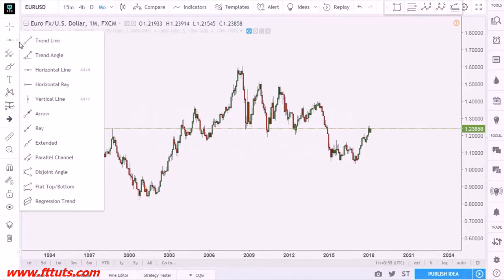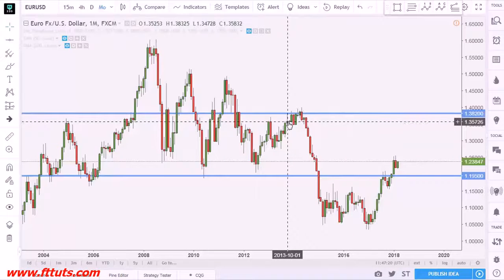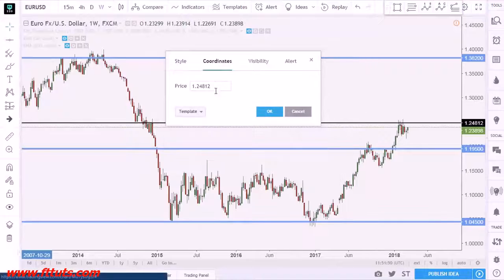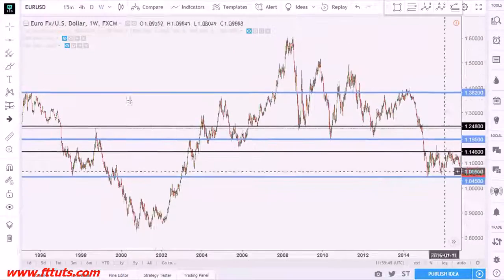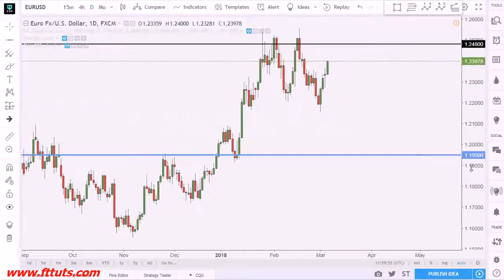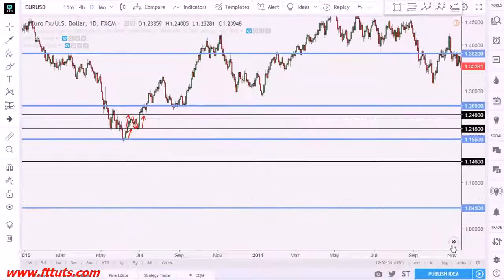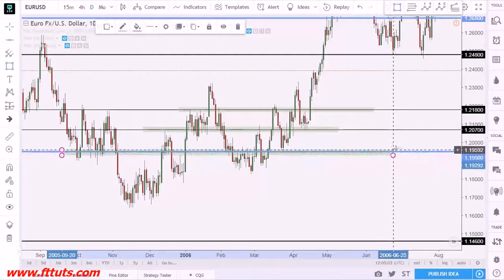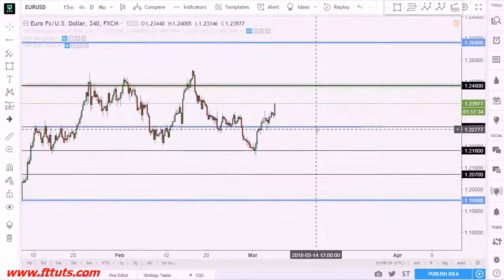Forex Trading Market 2020/2021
hanyoyin sanin yadda ake trading a forex market dama yadda zakusan dabarunyin kasuwanci acikinta cikin sauki 2020

gawanda yakesan bude new account da sabon new BROKER sai biyo wannan link domin yasamu damar yin register tareda new broker.

if want or wish to register with new broker just click this link below on the video discription to start register with popular.